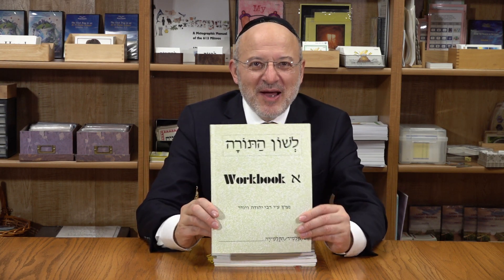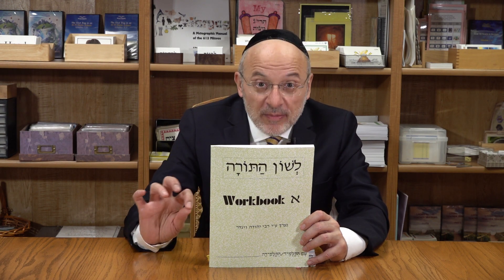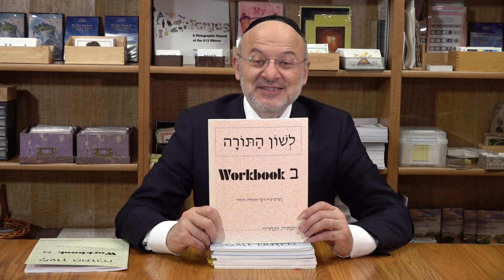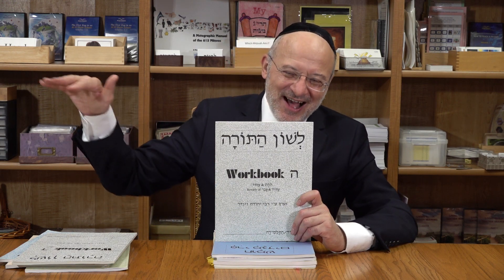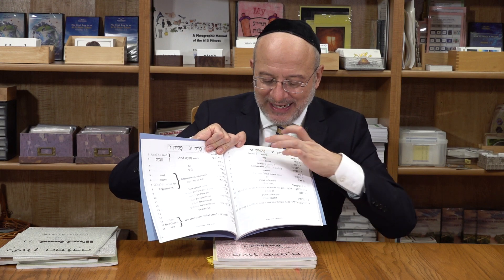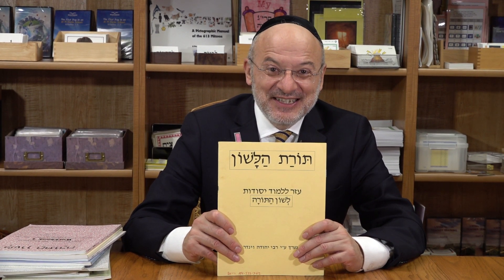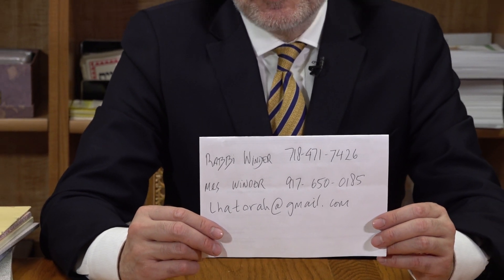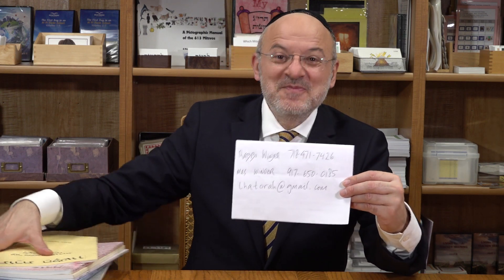Rabbi Winder's L'Shon Hatorah Workbooks